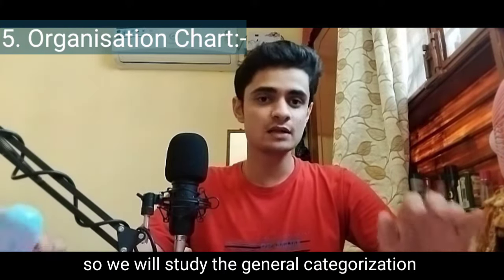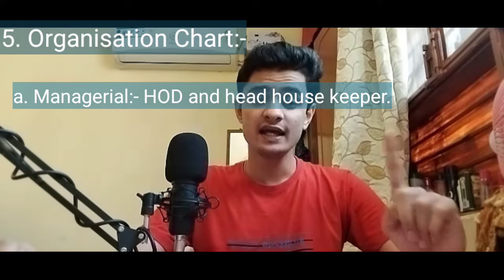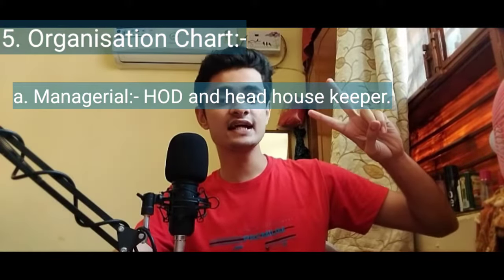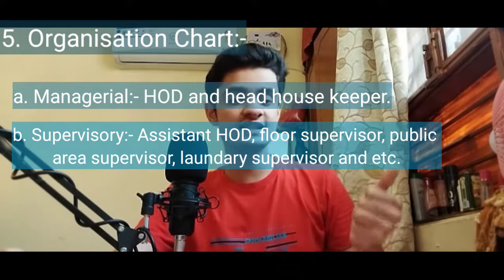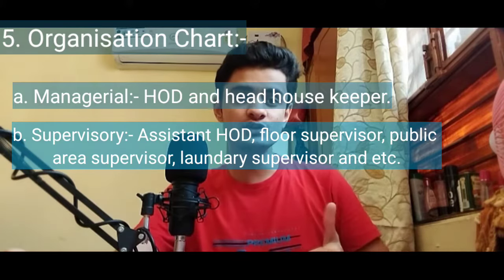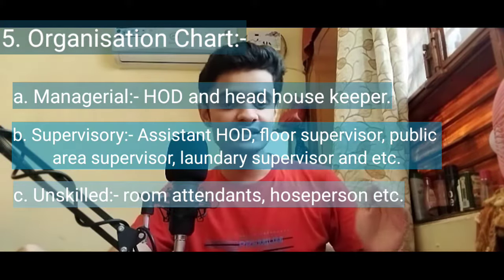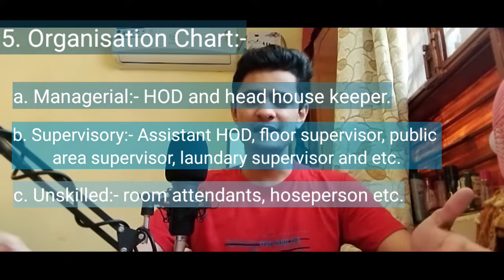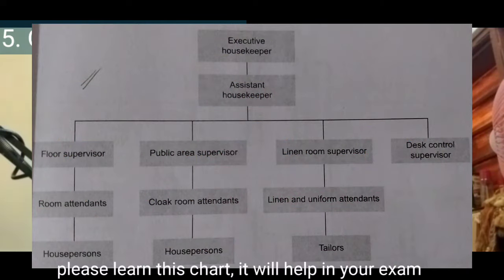Introduction to Housekeeping department(OR what is h.k dept.) ||Chapter:-1 || Hotel Management || MM